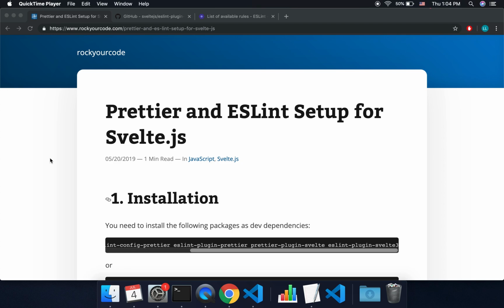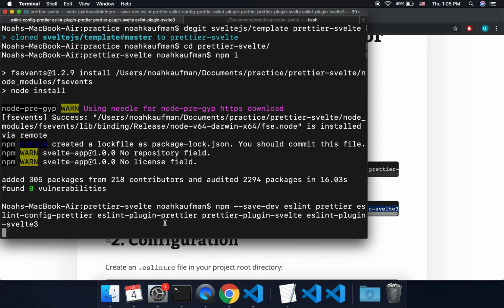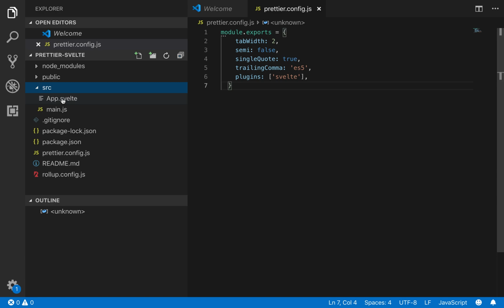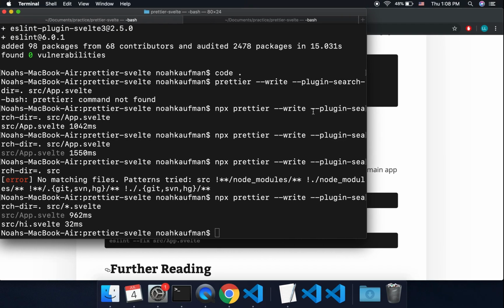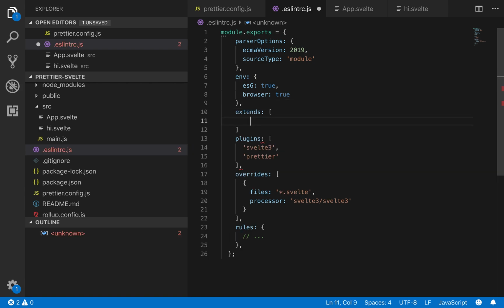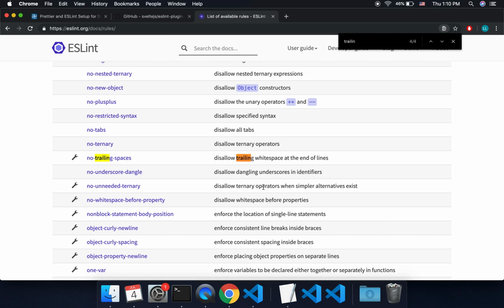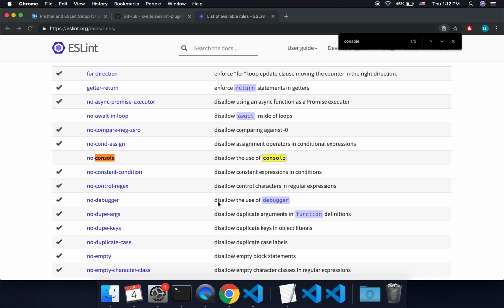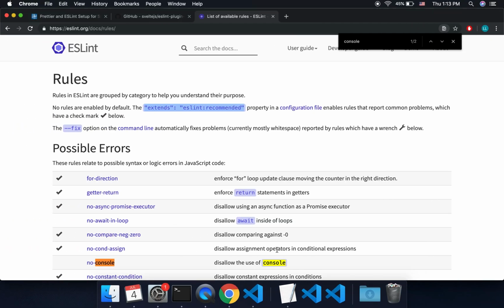Svelte - Prettier and Eslint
How to add Prettier and Eslint to your Svelte project.

(You will need to do things a little differently from the article)